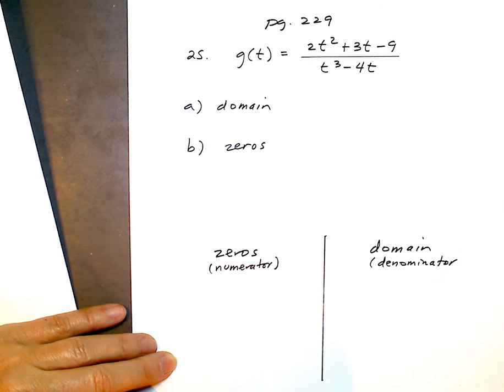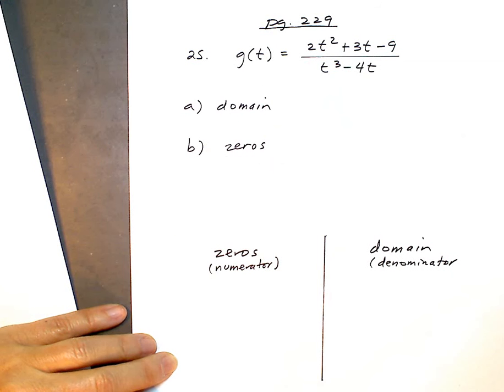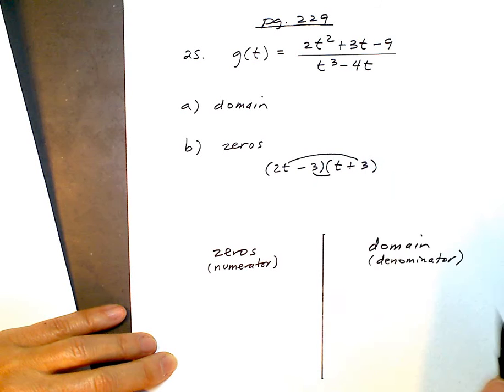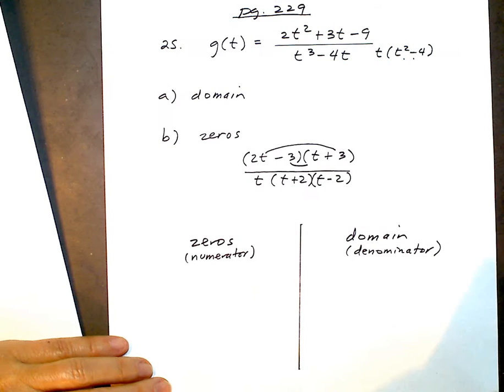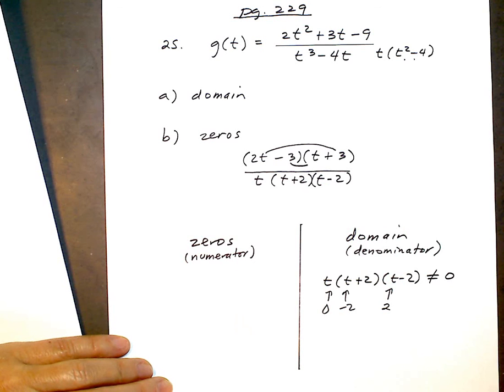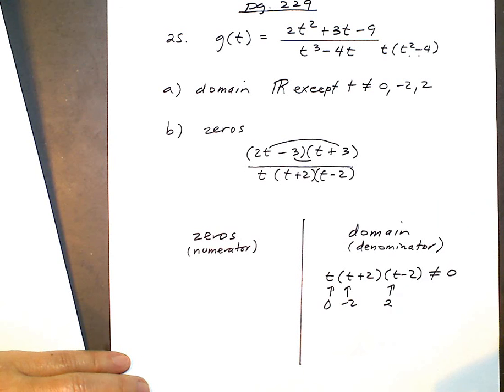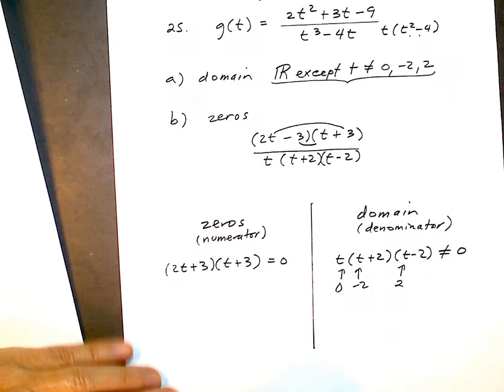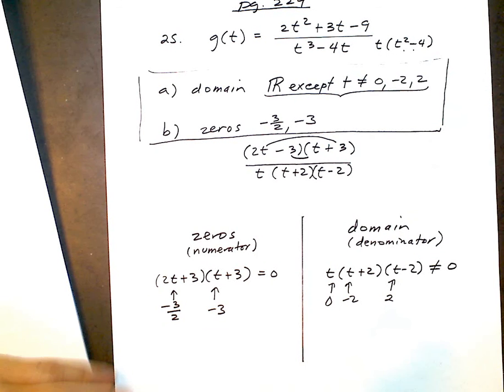pg. 229 #25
[HoverCam Flex]